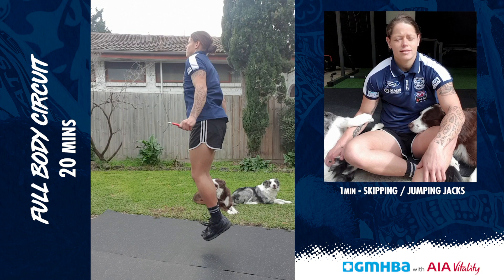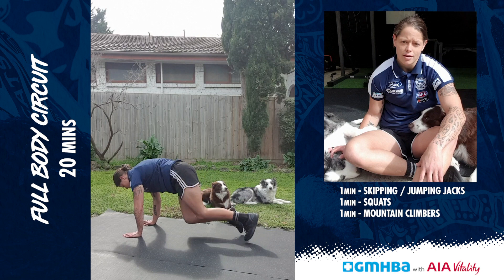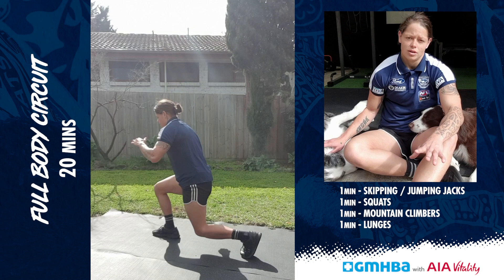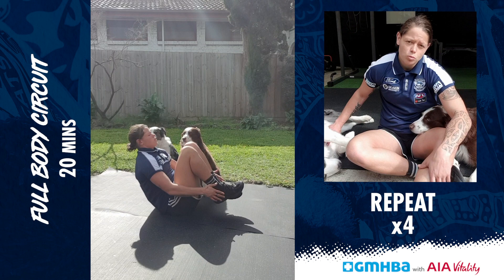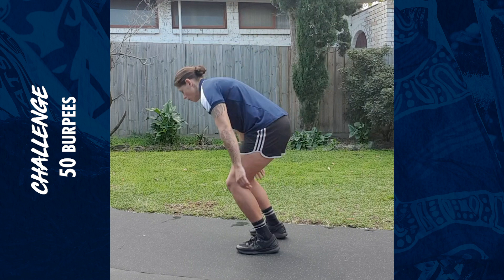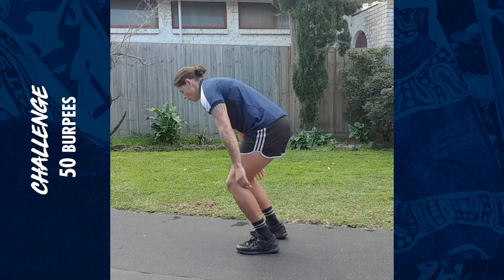Workout with Rocky and her dogs!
Join Rocky as she takes you through a 20 minute home workout, proudly presented by the Geelong Cats and GMHBA.

Richelle 'Rocky' Cranston is an integral part of the Geelong Cats AFL womens team and has been playing AFLW since 2017.